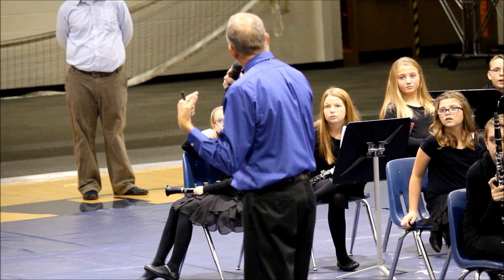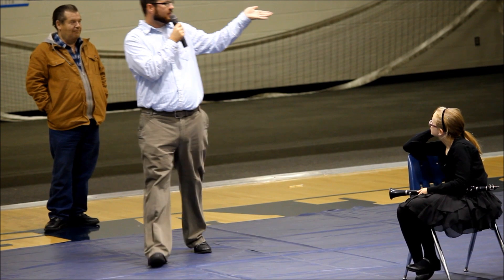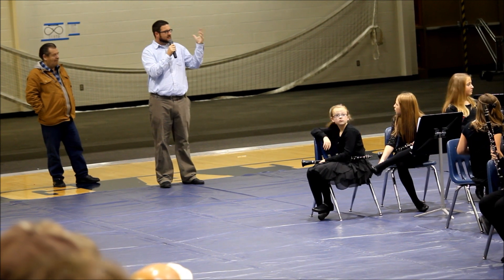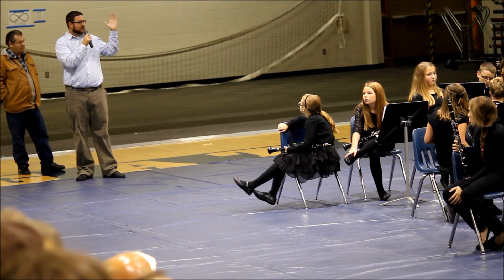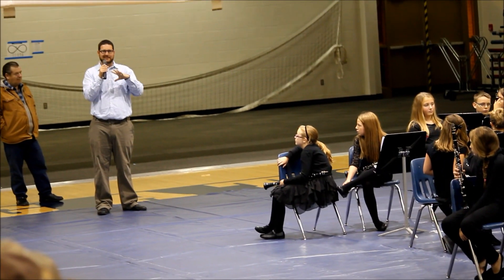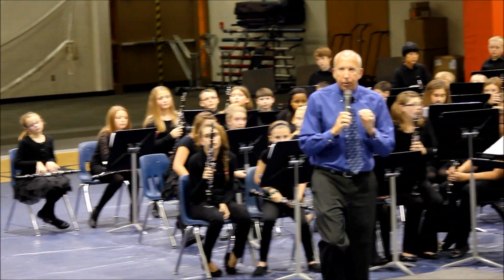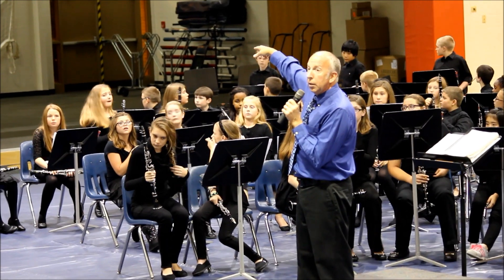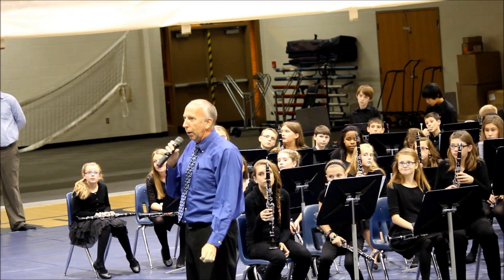Oct 2014 - Gray Middle School 6th Grade Band: Mr Kidwell & Mr Bolin Closing Comments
Mr. Kidwell and Mr. Bowlin's closing comments.